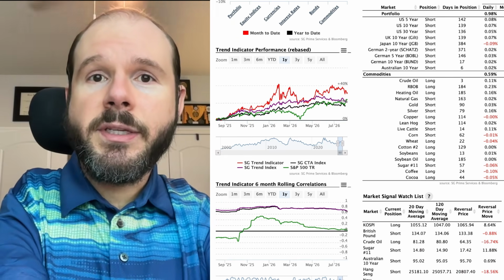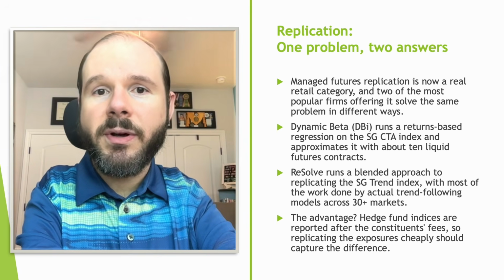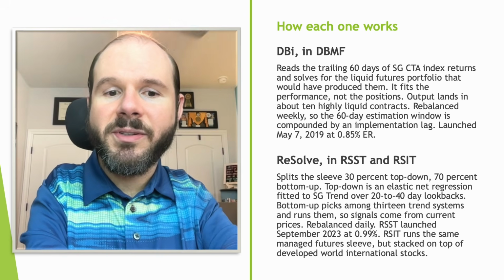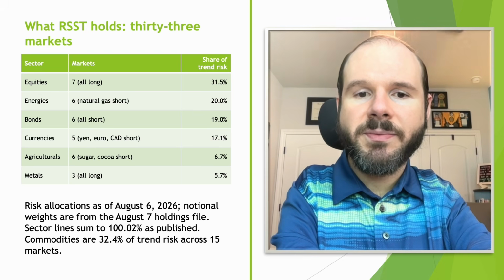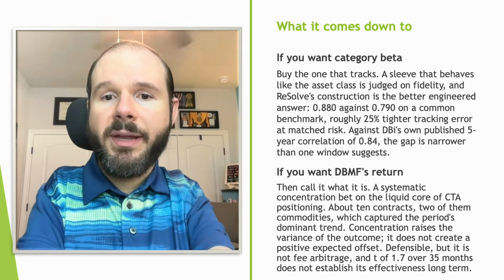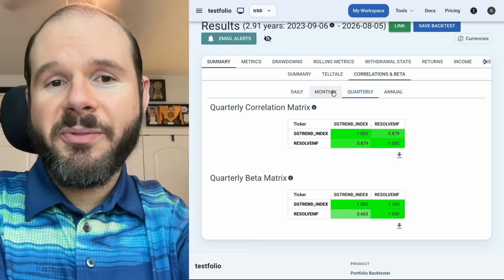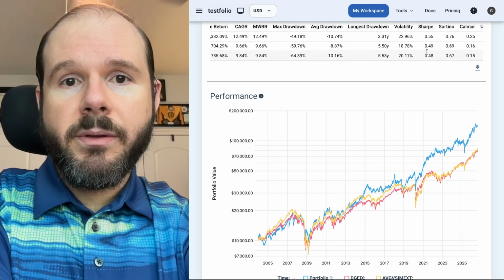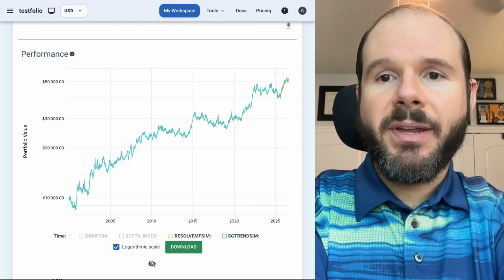ReSolve's RSST & RSIT Reconsidered: A Deeper Look at Return Stacked Funds [+ SG CTA/Trend Indices!]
Thank you to my viewers for convincing me to reconsider RSST and RSIT! In this deep dive into strategic investing, I plunge into the mechanics of managed futures and explore the realities of replicating benchmark indices with capital efficient ETFs. Following insightful community feedback, I acquired the actual daily returns of the Societe Generale SG CTA and SG Trend indices to conduct a rigorous, data-driven comparison of two dominant approaches in the return stacking and portable alpha space: Dynamic Beta’s DBMF and ReSolve’s RSST and RSIT.

When integrating a trend following strategy into a broader portfolio, diversification and tracking error are critical metrics. This analysis breaks down how these funds utilize futures trading and leverage to stack a managed futures sleeve on top of traditional index investing. While RSST pairs its managed futures strategy with U.S. equities (similar to holding SPY), and RSIT stacks on top of international markets (comparable to EFA, VEA, or SPDW), both rely on an underlying trend following approach to generate greater returns and manage risk.

I analyze the structural and methodological differences in how DBMF and ReSolve reconstruct their respective benchmarks. DBMF targets the broader SG CTA index using a concentrated portfolio of about ten liquid contracts, making aggressive bets in core markets like gold and crude oil. In contrast, ReSolve's Return Stacked ETFs target the narrower SG Trend index but utilize a much broader base of over thirty global markets, deploying various trend following indicators, ridge regression, and volatility scaling to more accurately track its target.

This detailed analysis investigates why DBMF has historically outperformed its index and whether that outperformance is a function of superior commodity trading strategies or simply path-dependent concentration luck. We also look at the impact of flat management fees versus convex incentive fees on long-term performance, comparing the variance between the two replication methodologies. Whether you are heavily invested in funds like DBMF, RSST, RSIT, or evaluating alternatives in the CTA space like KMLM, understanding these underlying structural gaps is essential for proper asset allocation.

If you are looking for pure category beta that reliably tracks trend followers, or if you prefer a concentrated liquid futures bet, this breakdown provides the quantitative data you need to evaluate these ETFs.

0:00 Introduction to Managed Futures Replication
0:52 Uncovering Societe Generale Index Data
2:28 Simulating the SG CTA Index
4:06 Two Approaches to Replicating Managed Futures
6:04 DBMF vs. RSST and RSIT Data
7:50 Implementation: DBMF vs. ReSolve
9:39 The Benchmarks: SG CTA vs. SG Trend
11:17 DBMF's Concentrated Futures Trading Holdings
13:04 RSST's Broad Market Breadth
14:04 Volatility Scaling and Regression Models
17:02 Explaining Tracking Error and Fees
18:30 Category Beta vs. Concentrated Returns
19:47 Visualizing Capital Efficient Portfolios
22:25 Final Thoughts on Trend Following ETFs